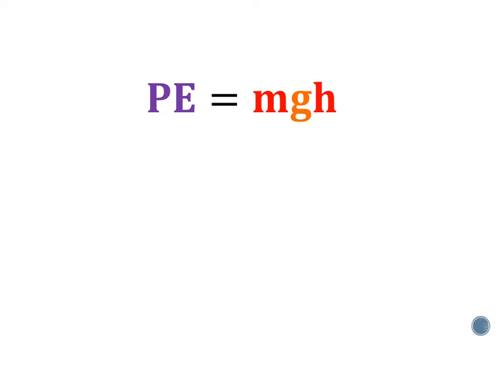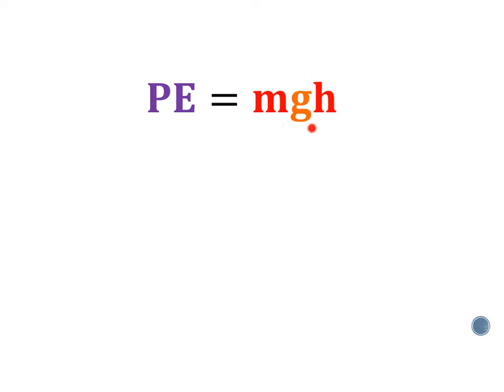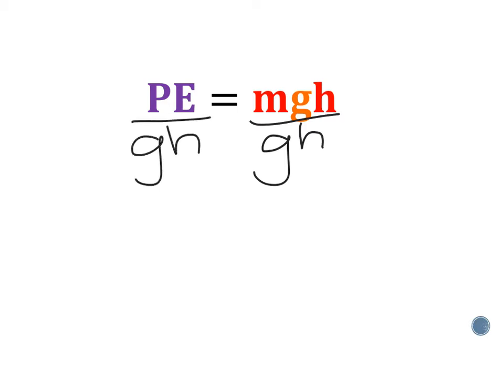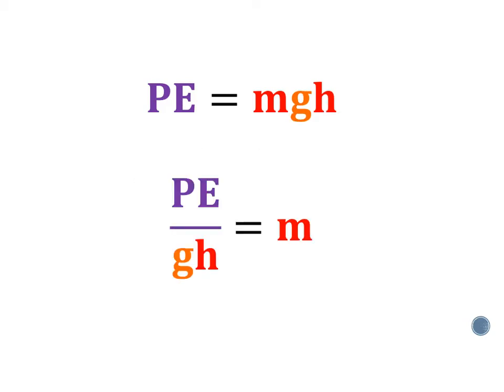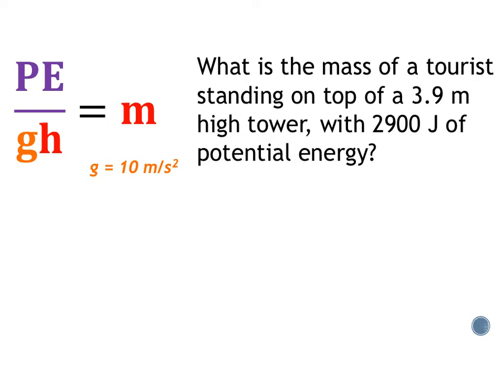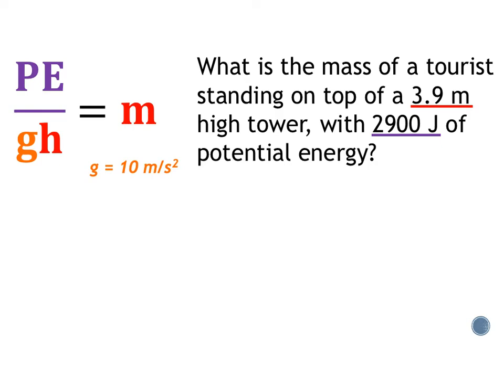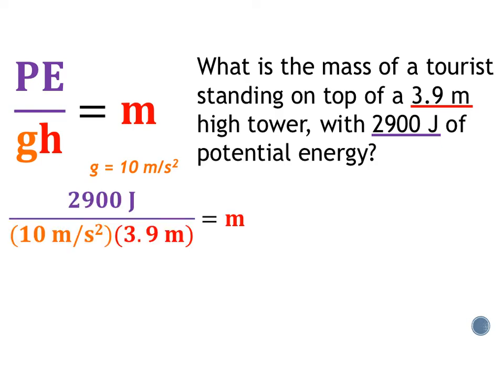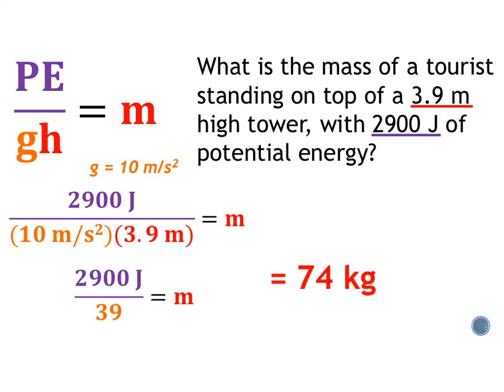PE mass calc